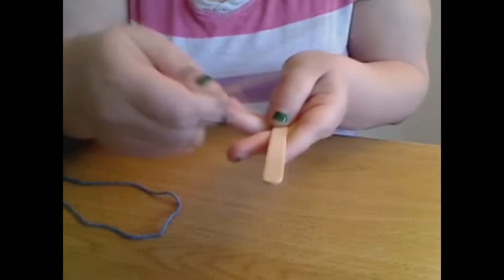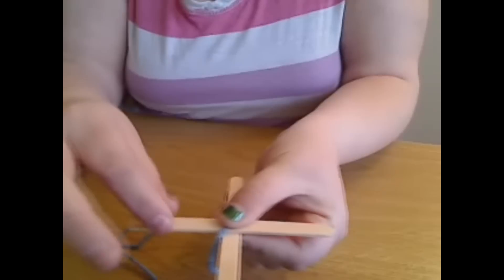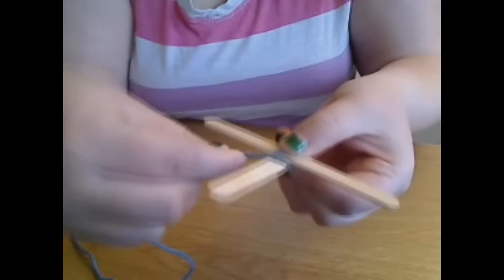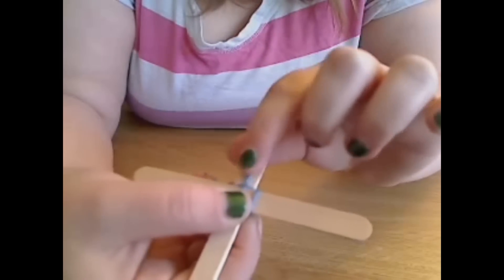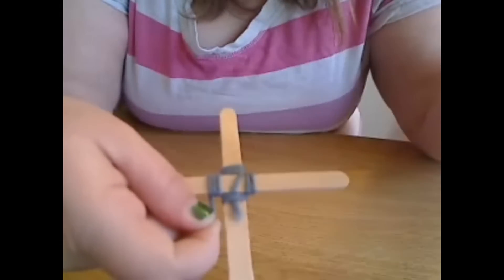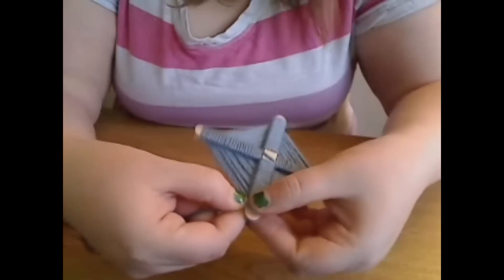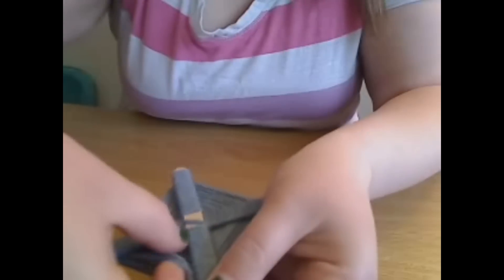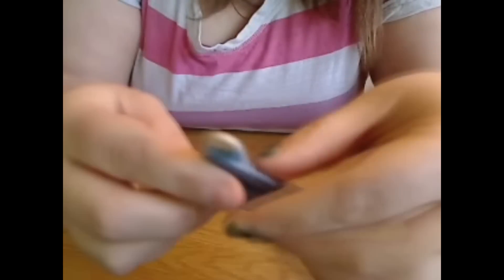How to Make a God's Eye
This video tutorial was made for my crafting blog at craftyleenie.blogspot.com